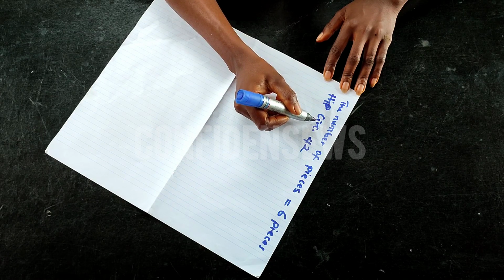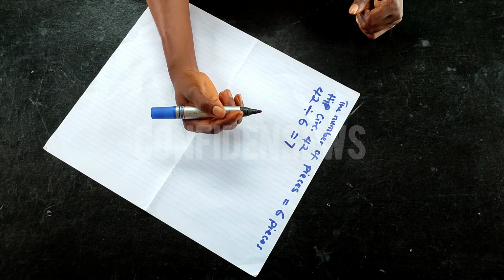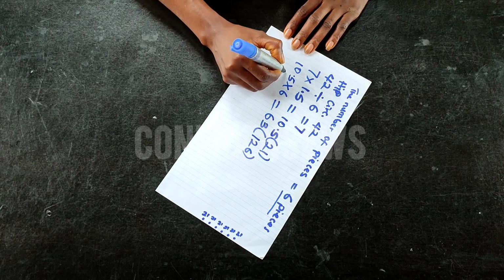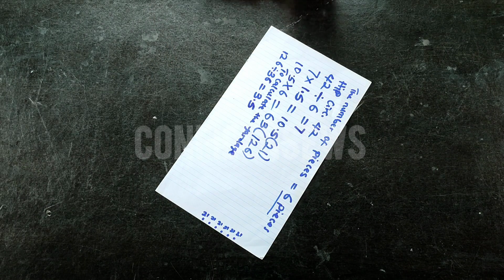The Most Effective Way of Calculating Pieces Skirt | Six Pieces Skirt with Rope Fastner /Rope Waist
Did you know? You can determine the fullness you want for your pieces skirt. This is a very detailed tutorial on how to calculate, cut and sew a six pieces skirt. Do you know any other easier way? Kindly drop your suggestions in the comments and if you have related questions, drop them in the comments and I will respond.